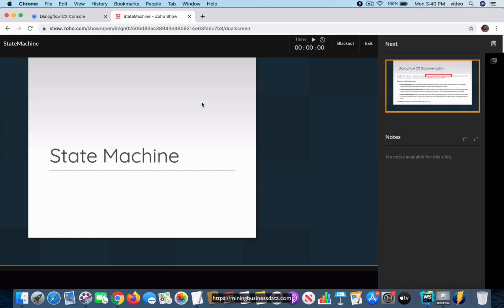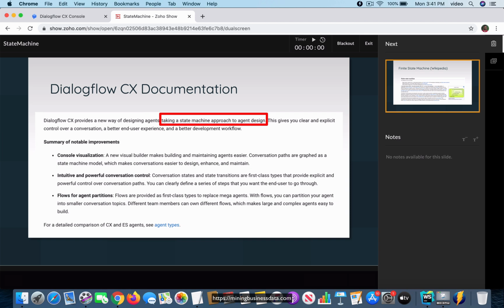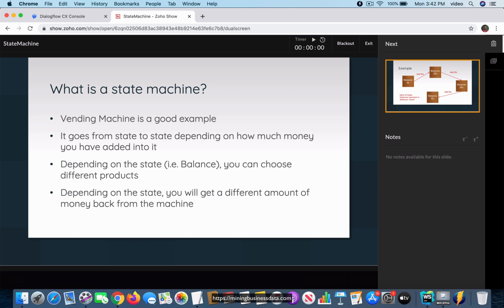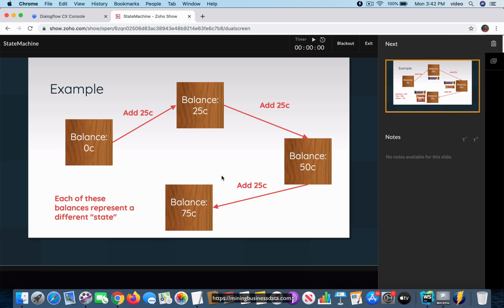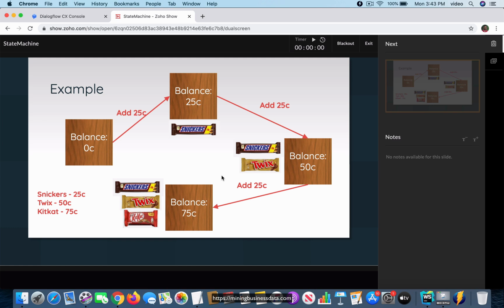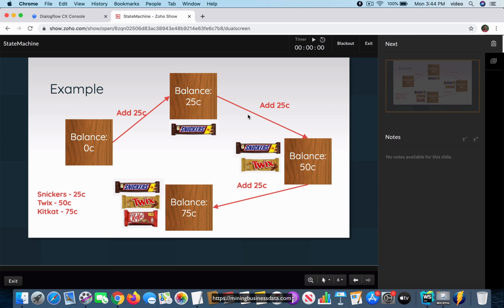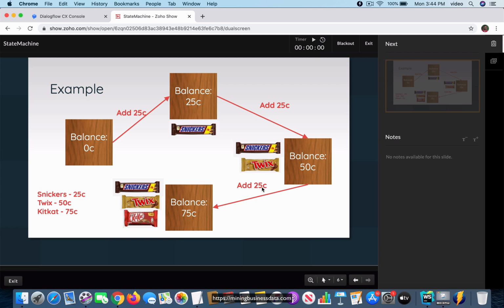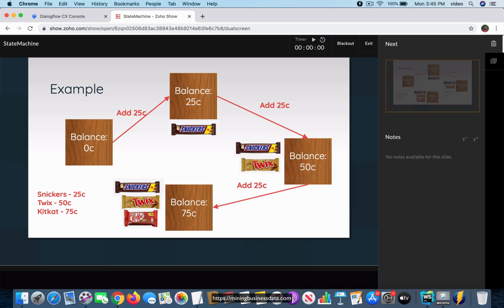Dialogflow CX Tutorial (1/14): What is a state machine?